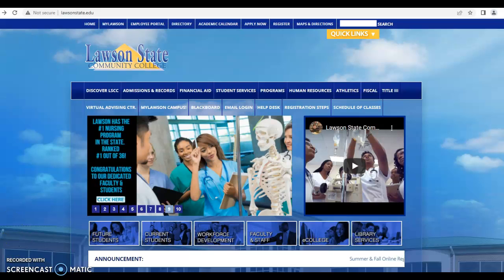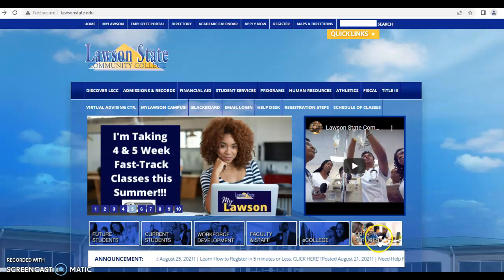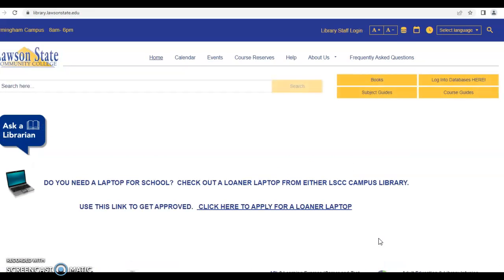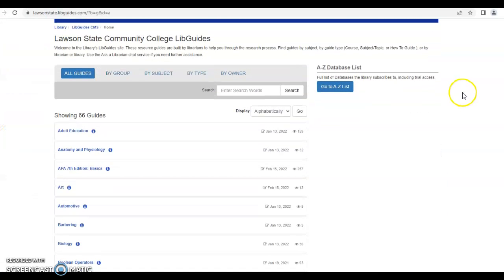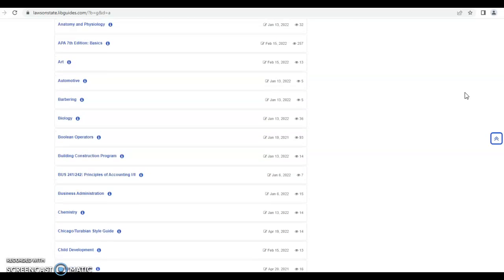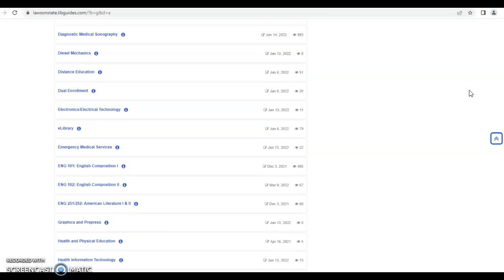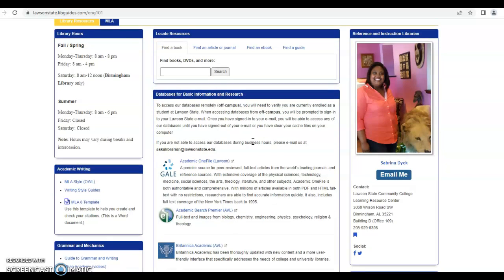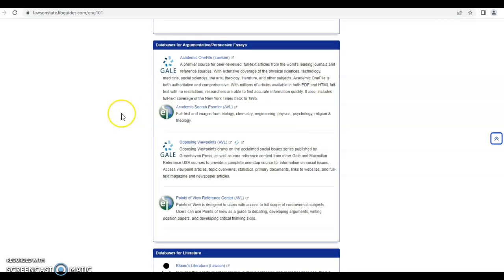How to Locate Your Course Guide